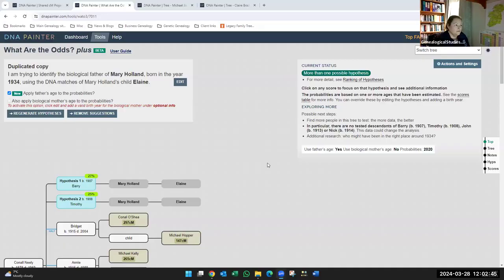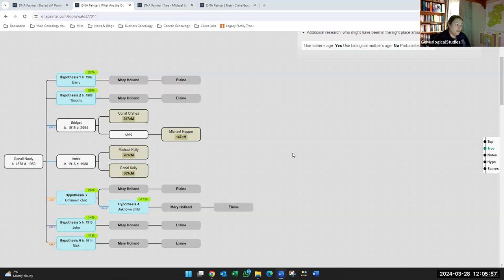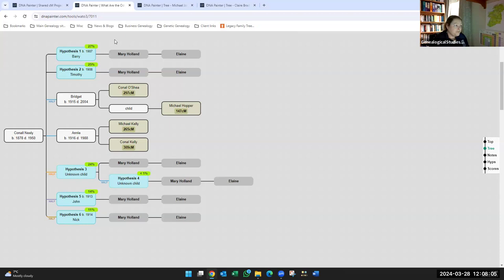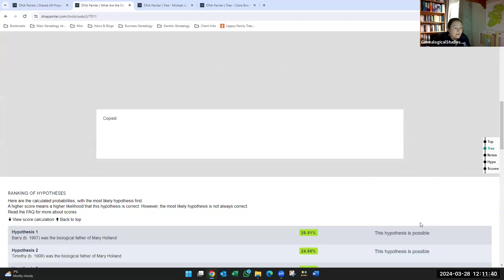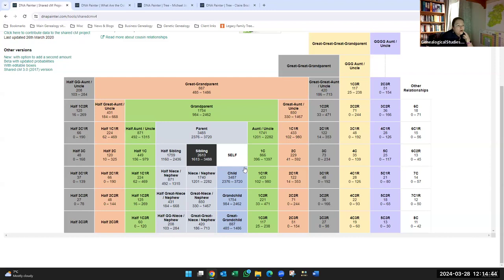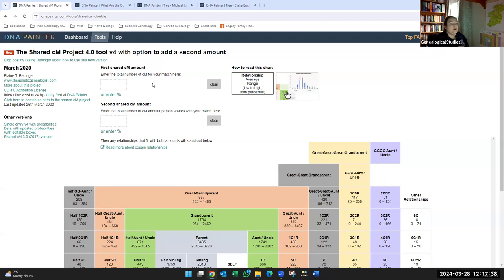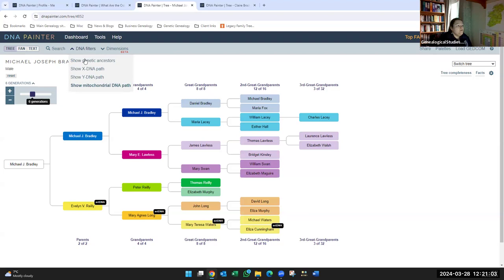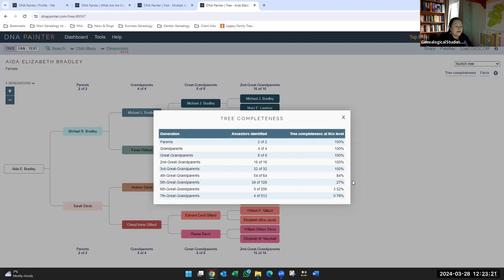DNA Testing & Using in Research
The International Institute of Genealogical Studies presents a short lecture by Director of Irish Studies, Claire Bradley, on DNA for your research. Excellent tips to enhance your DNA research and understanding of how DNA can help you. We meet with students in various live meetings to share information and allow student questions. Register for your DNA and other courses